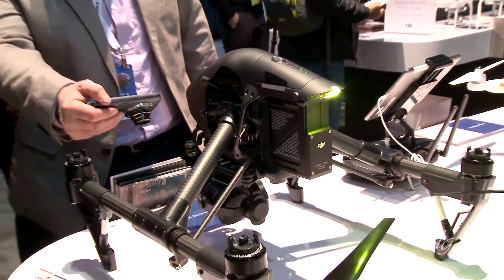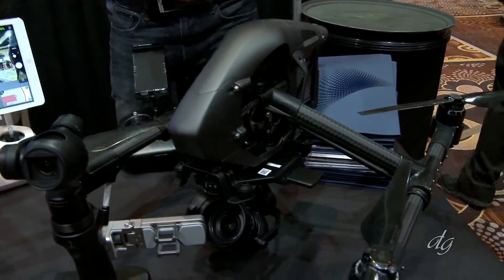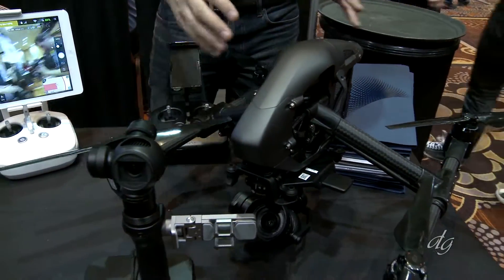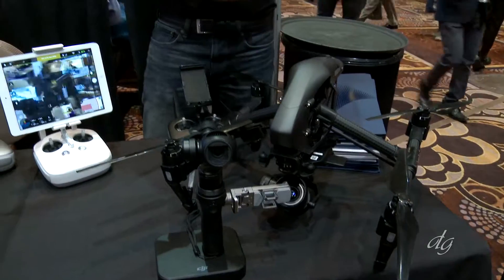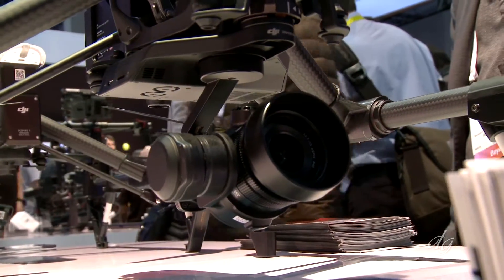Inspire 1 Pro Black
DJI introduced new version of its flagship Inspire 1. But the Pro Black version was tweaked in a pretty basic way, you can now buy it in black.

DG